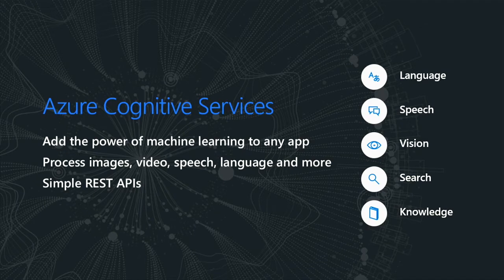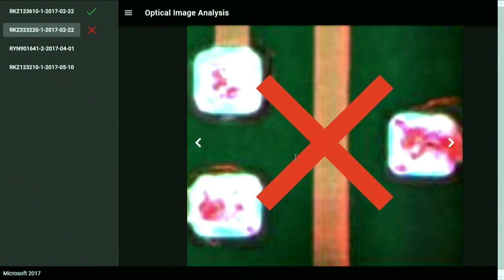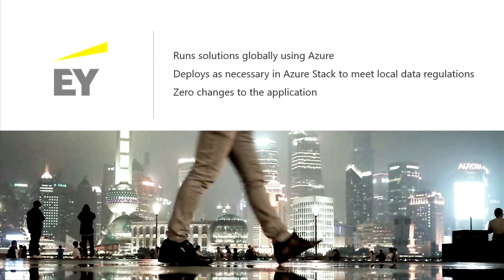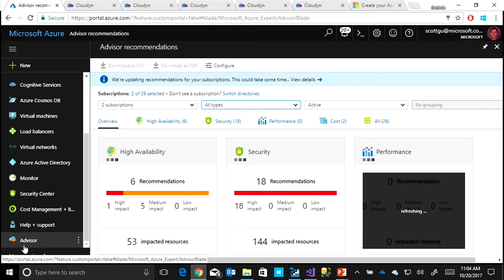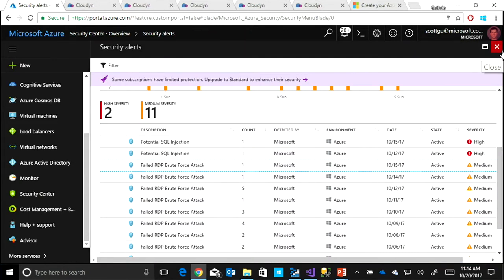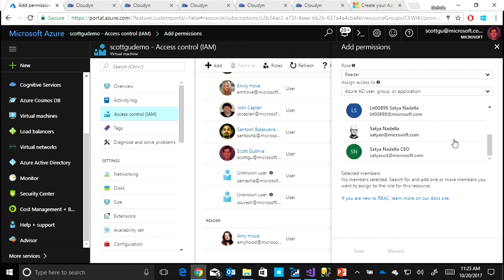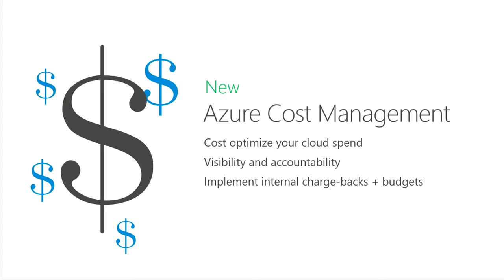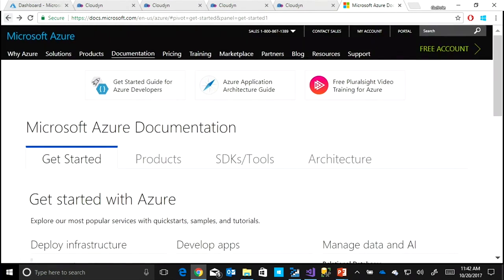Azure Red Shirt Dev Tour NYC 2017 | Part 3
Join Scott Guthrie and some members of the Cloud Developer Advocate team in a tour of Azure services and tools.  By the end of this viewing you'll have learned something new and be able to quickly get started trying something in Azure.

for a list of all the things demonstrated in this event and to try them out yourself.